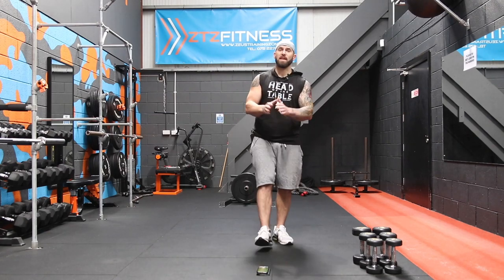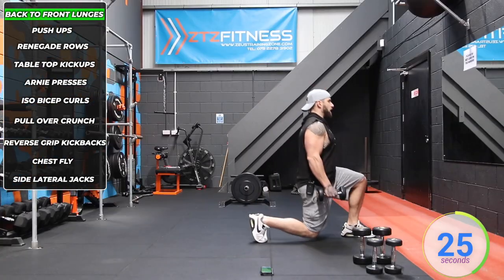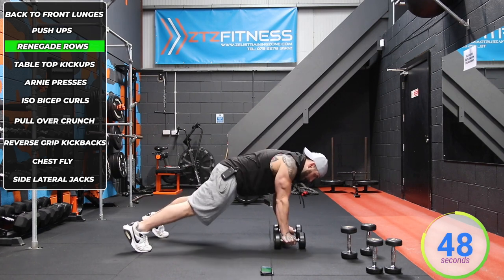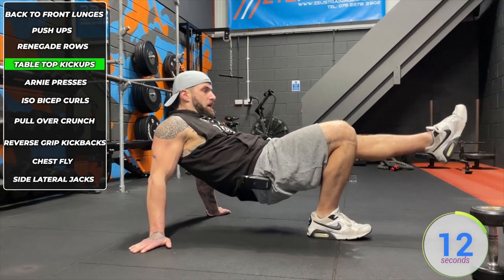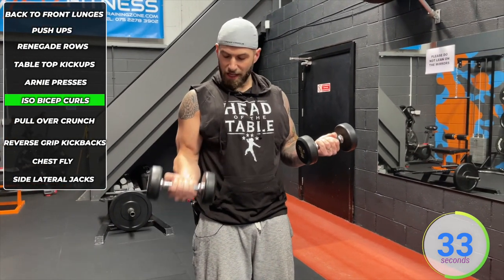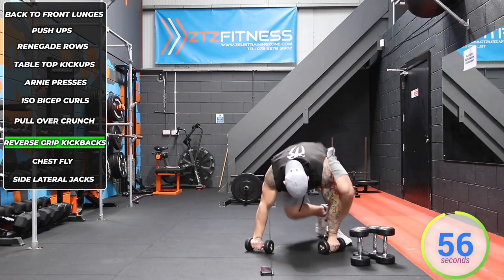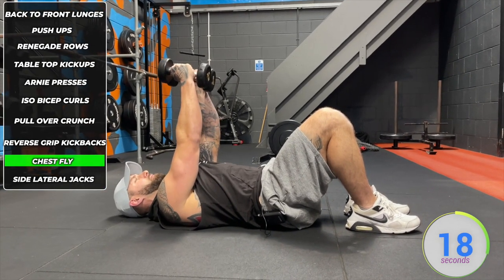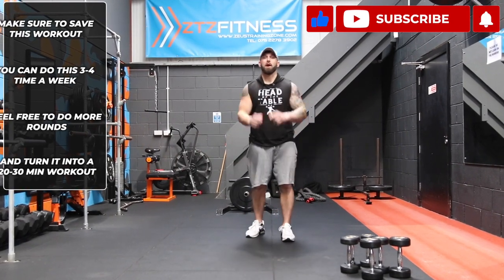Ultimate 10 min full body no repeat dumbbell workout (NO excuses with this workout)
Short on time? Then try this 10 min No Repeat Dumbbell Workout that is perfect for all levels, including beginners.

Does this sound familiar? No time, extremely busy , work obligations or the kids to collect

Trust me , I know your pain as I experience it myself.

Well I designed this workout to counteract those issues and to make sure you still get an awesome workout in

👉 You can do this workout 2, 3 or even 4 times a week. So make sure to save the video so you can come back to it

What we are doing here is putting 10 minutes on the clock and working our way through 10 exercises for the 10 minutes without stopping.

If you're a beginner I suggest going light with the dumbbells for this. If you're one of the more advanced zeusers, bump up that weight.

You want to find a weight that works for you. Lets you complete the workout and each exercise with good form but also pushes you to the max and gives you a good quick 10 minute burn from home or the gym

Again this is just to get us started and to let everyone of any fitness level start and give it a go

And if you need a little more , rewind it back and go through it 2 or 3 times to turn it into a 20 or 30 minute full body workout

So grab your dumbbells and let's go . Who doesn't have 10 minutes free time for a super quick dumbbell workout

Enjoy this workout? 💥Then you must check out our brand new 10 minute no repeat mini series covering each muscle group right

A different 10 minute workout for each muscle group for you to tackle. A perfect workout at anytime of the day whether its the biceps, triceps, shoulders, abs or back

This mini series will be perfect regardless of your current fitness & strength levels.

Perfect 10 minute workouts if you're new to fitness and just starting out. A killer burn for the more advanced guys or those who want to double them up or even as a great finisher for any body part.

They are a must watch and try. Check them out 😊